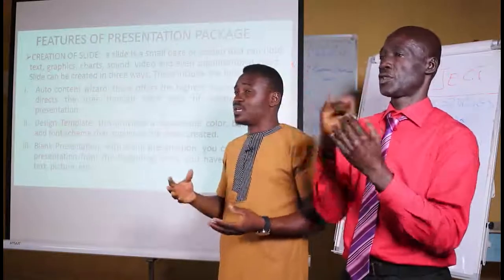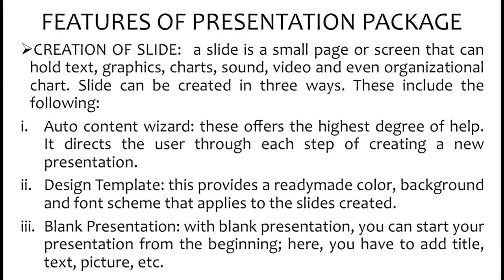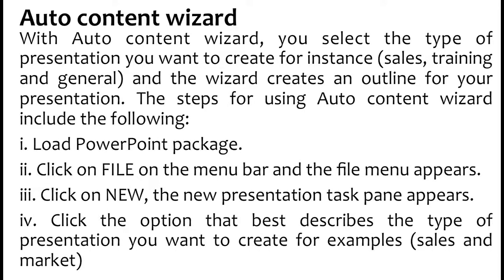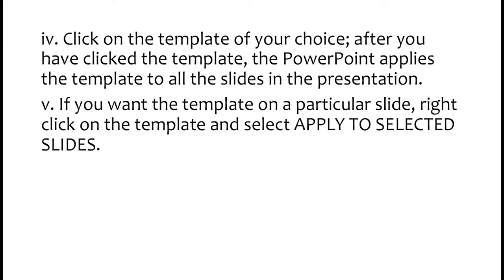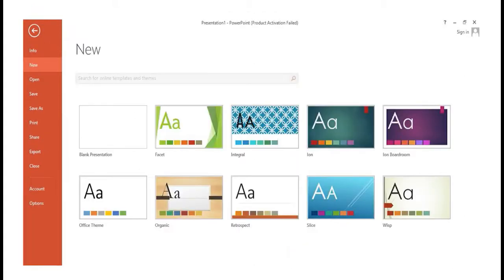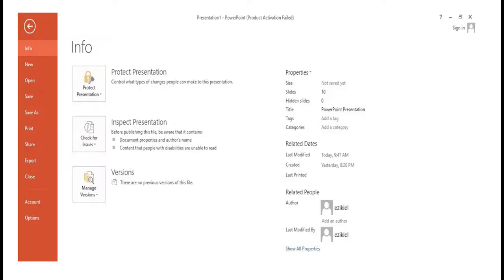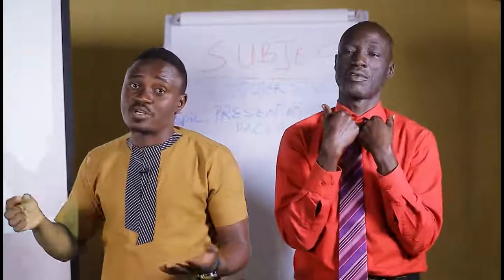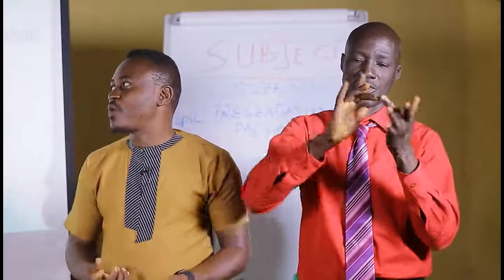Computer Studies - Presentation Package